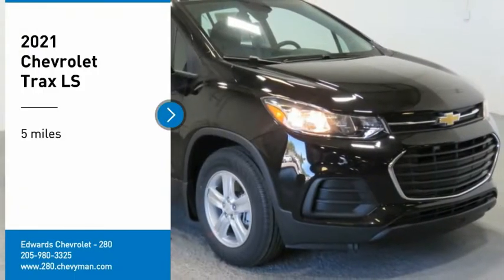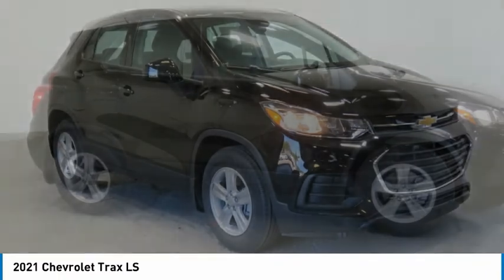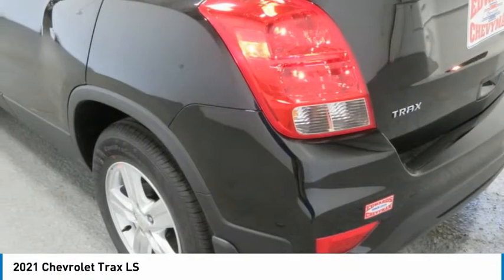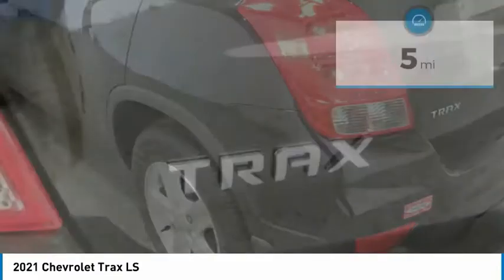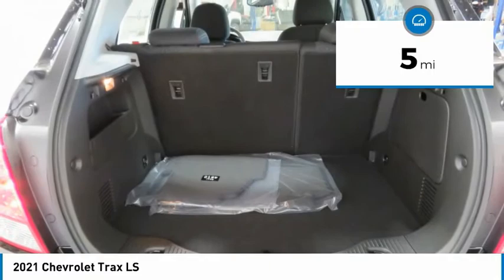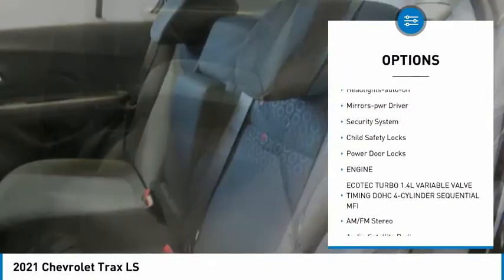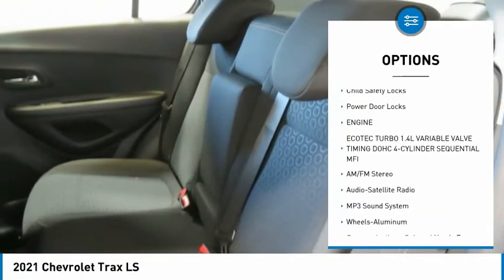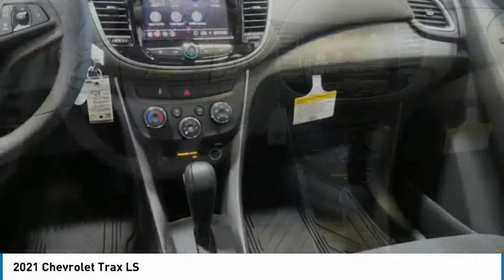2021 Chevrolet Trax MB305313R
2021 Chevrolet Trax LS

Edwards Chevrolet 280 is Proud to offer you this Exceptional 2021 Chevrolet Trax, Appointed with the LS Trim and is finished in Mosaic Black Metallic over Black Cloth inside. Highlight features include And it is ready for your consideration today!brbrbrFactory MSRP: $22,995brbrbr26/31 City/Highway MPGbrbrbrEdwards Chevrolet-280 in Birmingham, AL, also serving Tuscaloosa, AL and Montgomery, AL is proud to be an automotive leader in our area. Since opening our doors, Edwards Chevrolet-280 has kept a firm commitment to our customers. We offer a wide selection of vehicles and hope to make the car buying process as quick and hassle free as possible PLUS Lower city taxes on purchases.